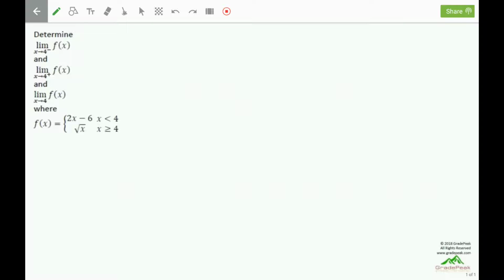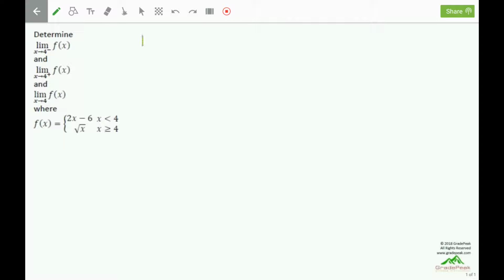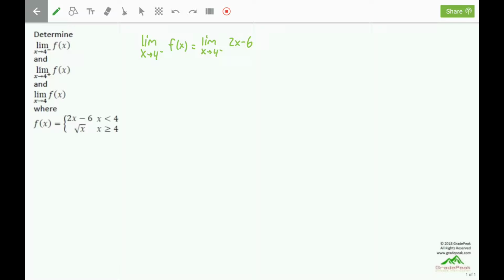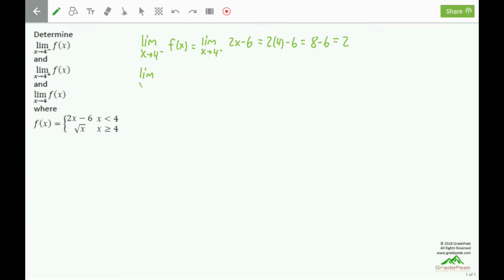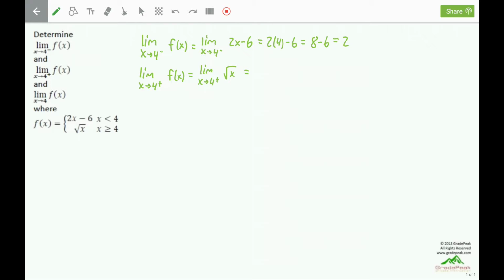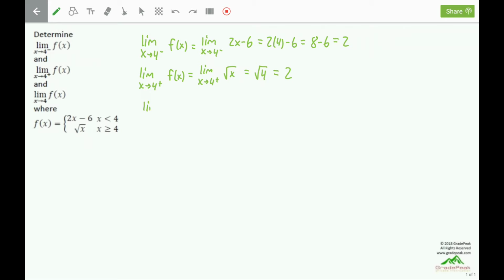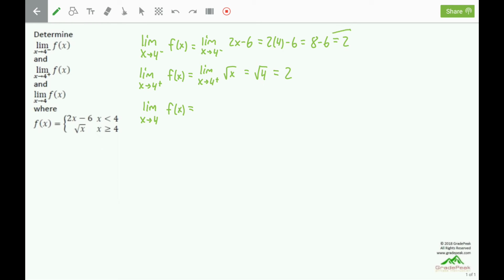GradePeak Calculus 1 One Sided Limits 1 08